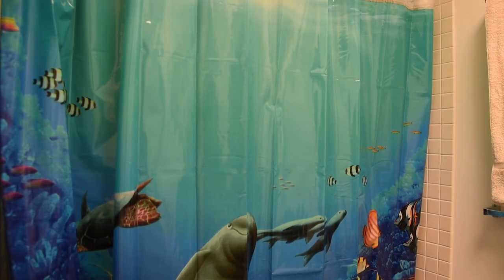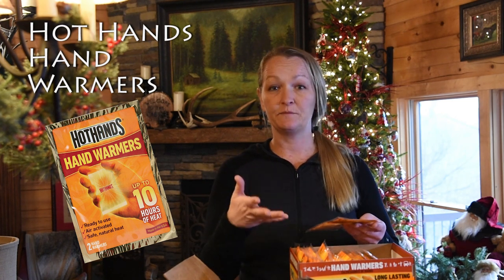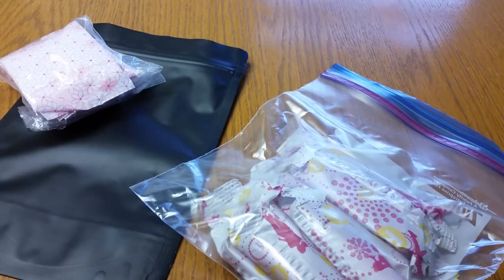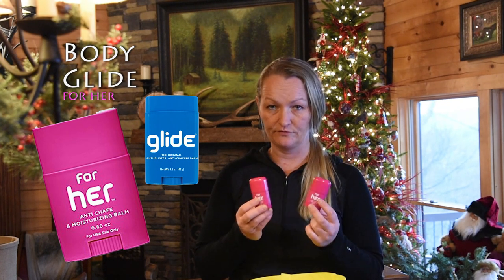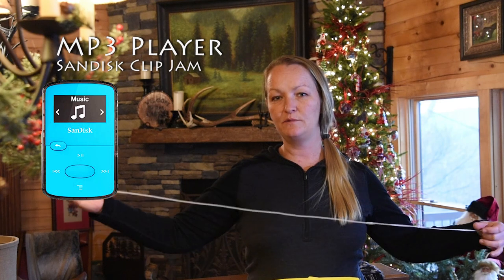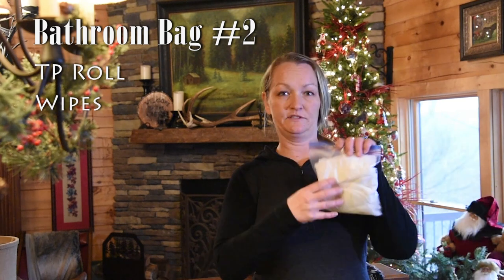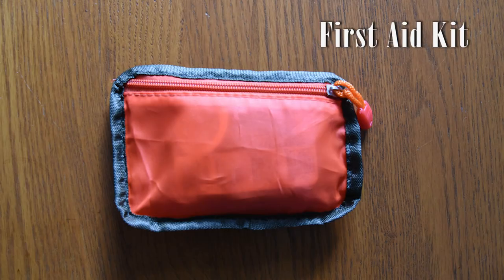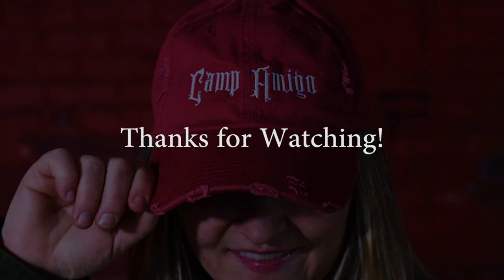THE START - Health & Hygiene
Come along as I discuss my health & hygiene plan for my 2019 Appalachian Trail thru-hike.

Help me help Camp Amigo!